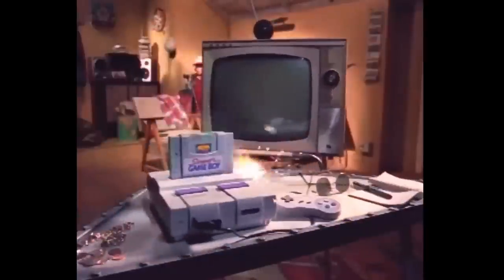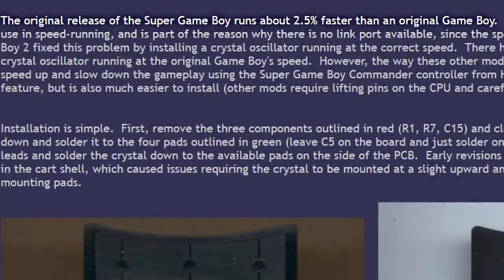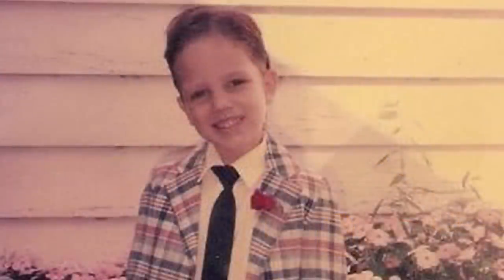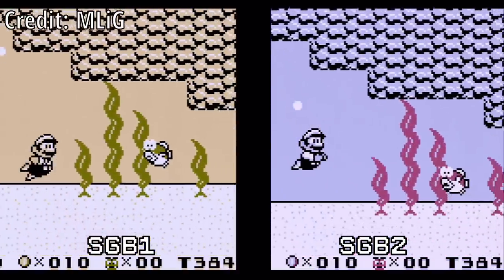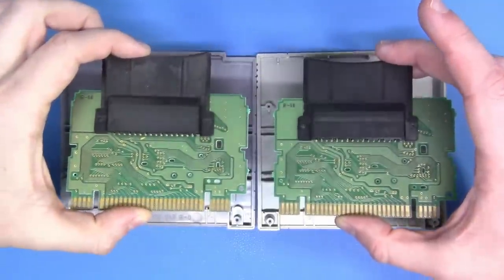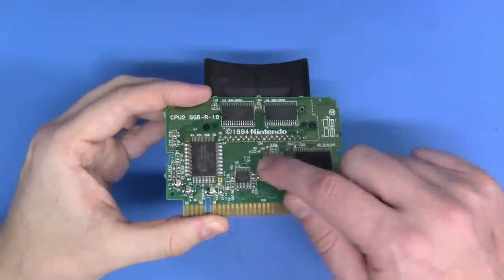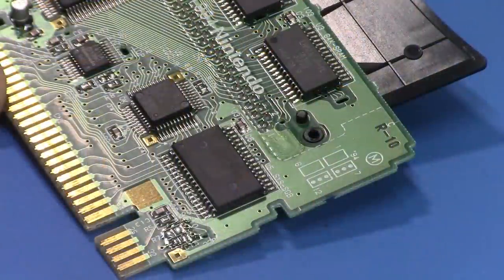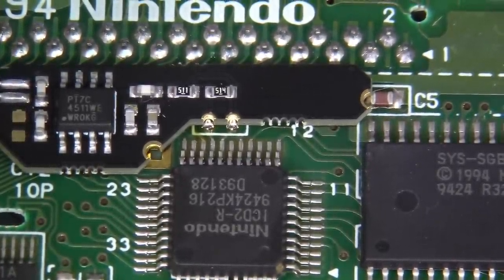The Super Game Boy | Fixing Nintendo's Dirty Flawed Secret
DESCRIPTION
The Super Game Boy was an amazing device, but it was deeply flawed! Let's fix it with the Super Game boy Clock Mod!

►All other equipment